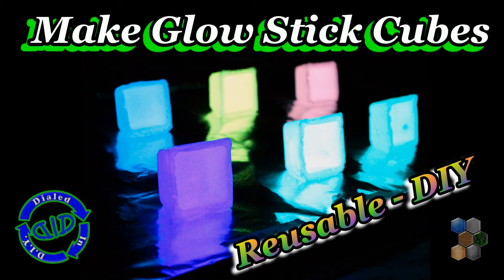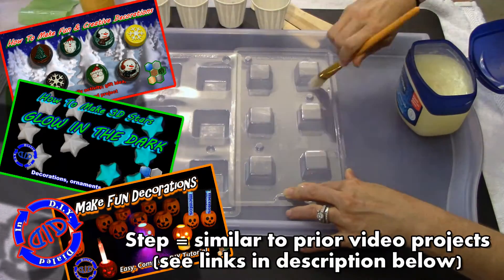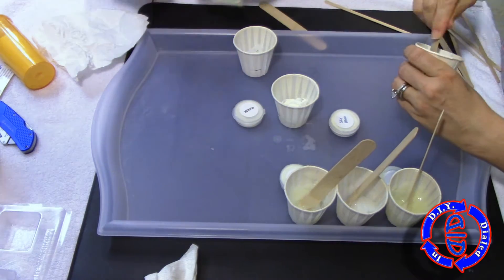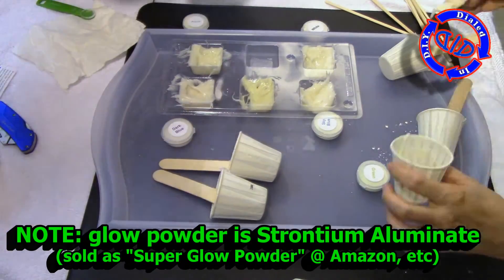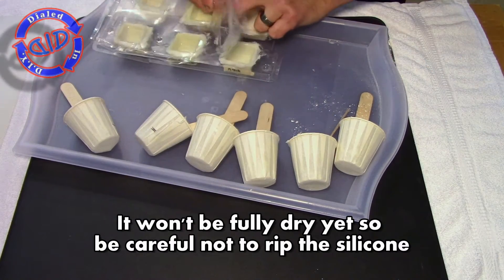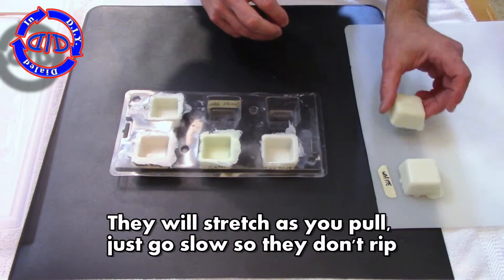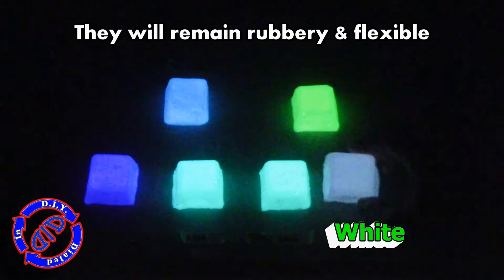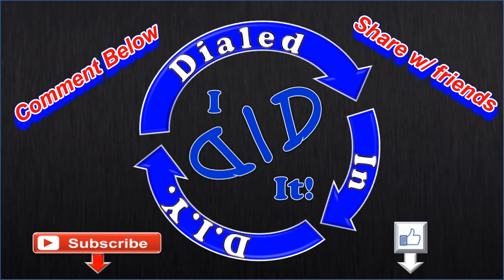Make Reusable Glow Stick Cubes - Glowing Colors DIY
How to make bright, reusable glow stick cubes that glow in the dark (its like an amazing, solid glow stick that can be used over and over again). DIY multi-color glow stick cubes can be stacked up or set by themselves for really cool effects. Charge with direct light and they will glow for hours! These decorations are flexible, glow brightly and are pretty easy to make.  Once this DIY project is complete you can use these as decorations, night lights, black light party decorations, accent items and so much more.  Kids of all ages love glow in the dark things so this can even be a great kids room decoration (check labels on your materials before you let little kids handle your finished project just in case they might put it in their mouth).

In a future video I will compare the glow results from the various colors and sources that I have purchased from.

Materials used in video:
- 100% Silicone caulk (I got mine at a hardware store)
- Strontium Aluminate aka Super Glow Powder (available on line through retailers like Amazon)
- Plastic candy/chocolate mold (sold at craft stores)
- Plaster of Paris (sold at hardware & craft stores - can also substitute equal amounts of corn starch)
- Vaseline (used as a release agent in the mold)

If you want to make even brighter, longer lasting reusable glow sticks, stars or slime then please feel free to check out the following videos:

NOTE: this project requires use of silicone caulk which has a strong smell. Work in a well ventilated area.